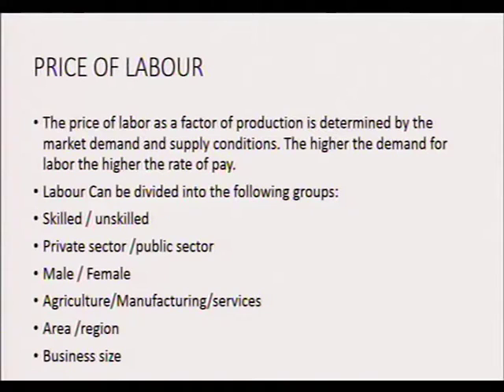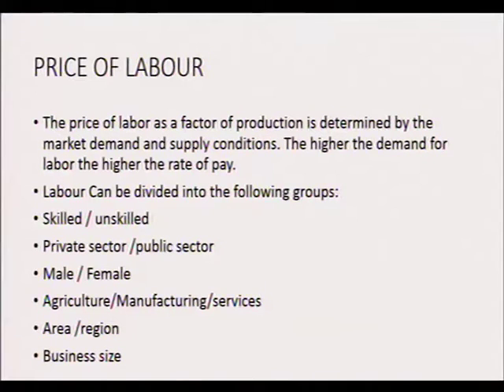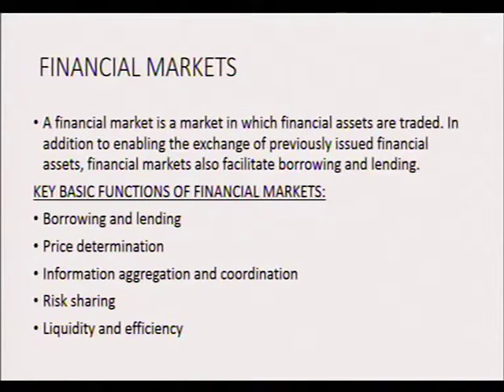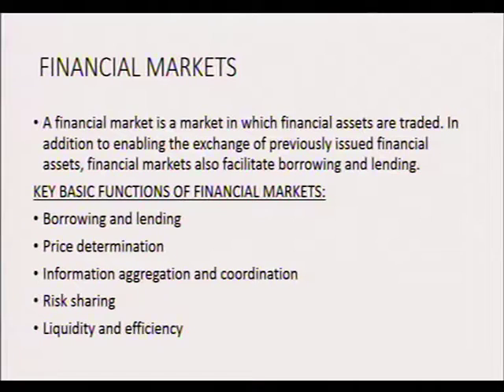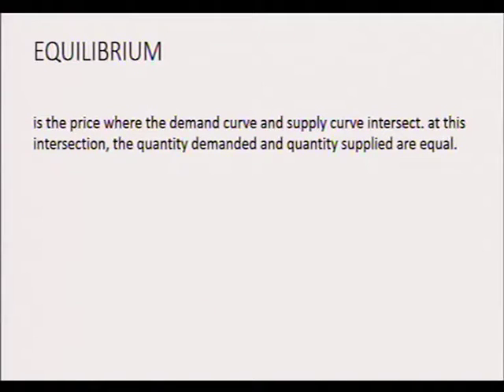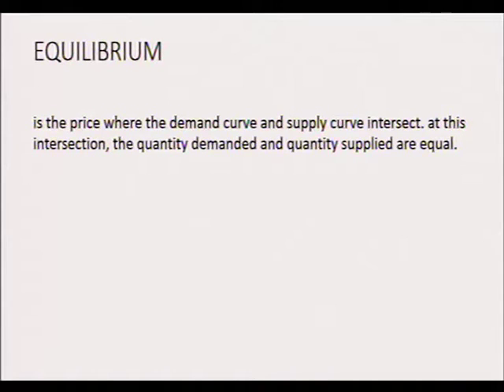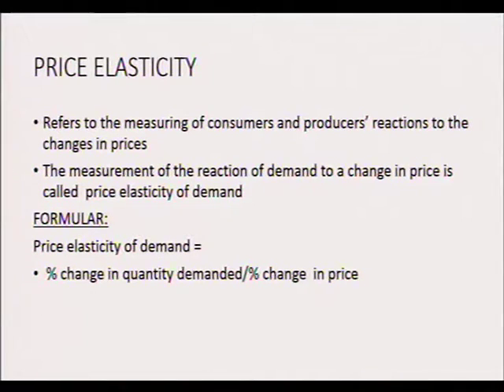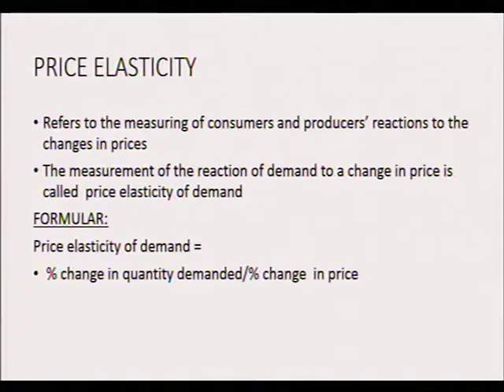24. IOL CC AB2018 DES-ECO21